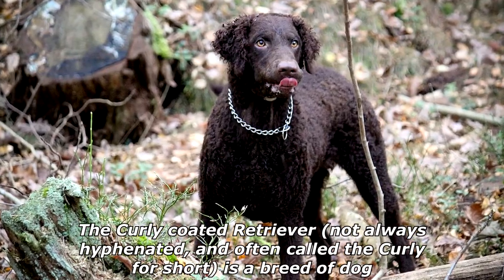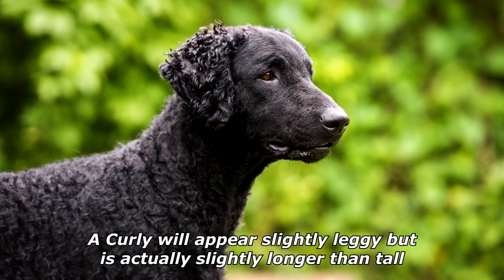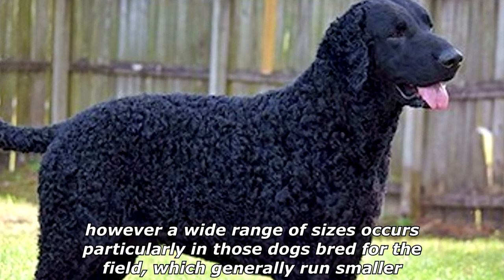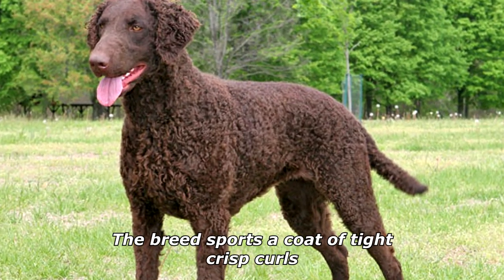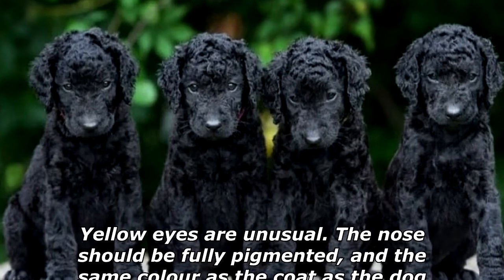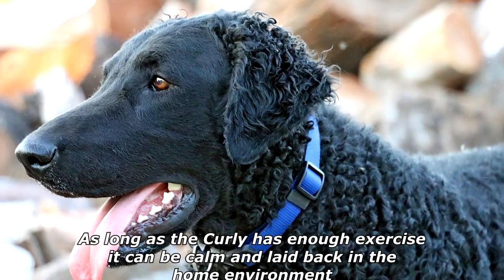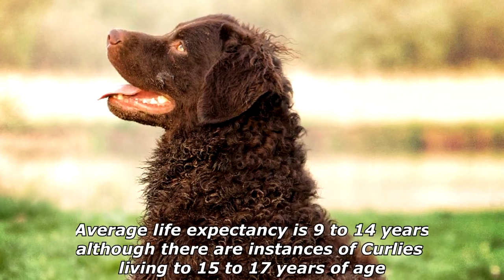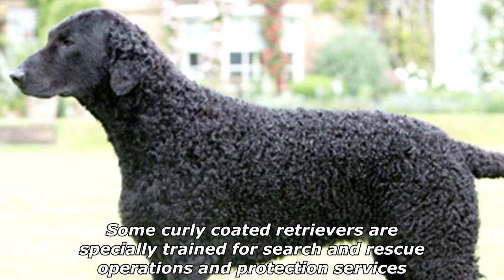Quick Dog Facts About The Curly Coated Retriever!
In today's video we're gonna see some quick dog facts about the curly coated retriever.